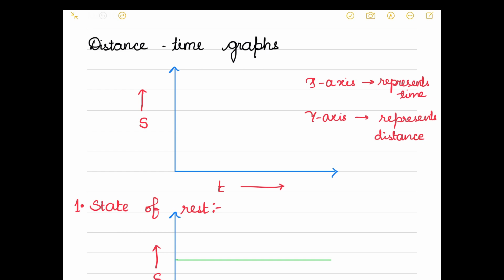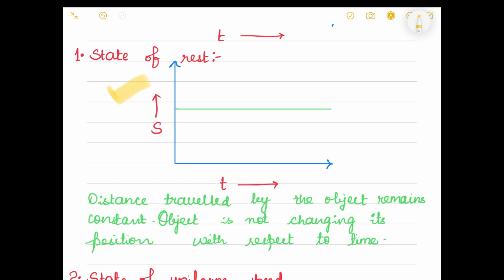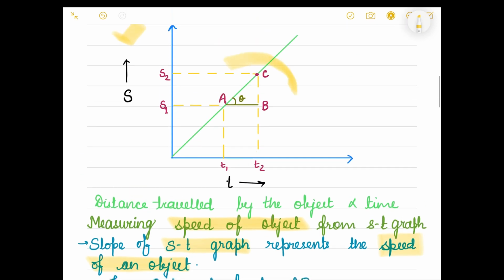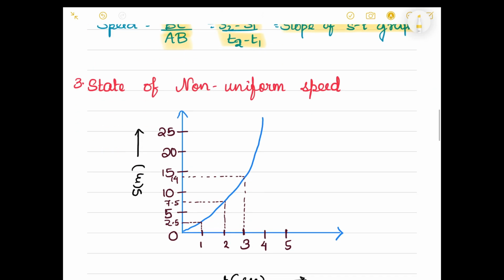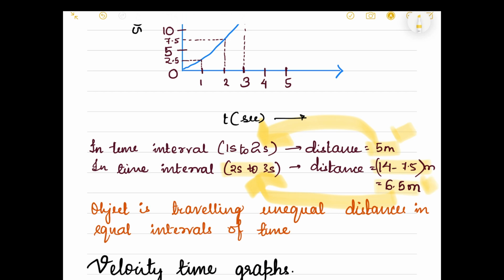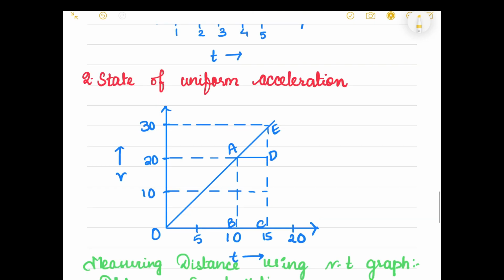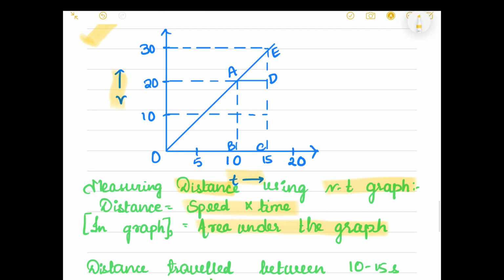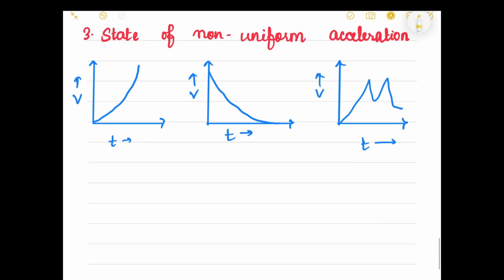Motion PART-2| Class 9th | Hi-tech Study Plus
Hey everyone, we are back with a video on the chapter motion of class 9th. Hope it’ll benefit you.

Hi-tech Study Plus